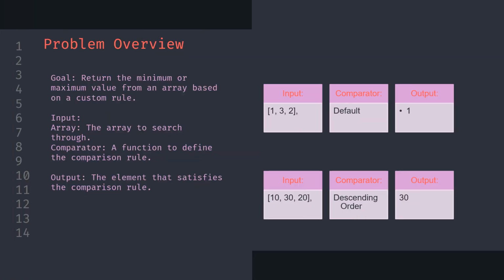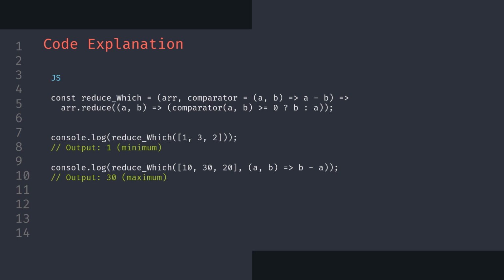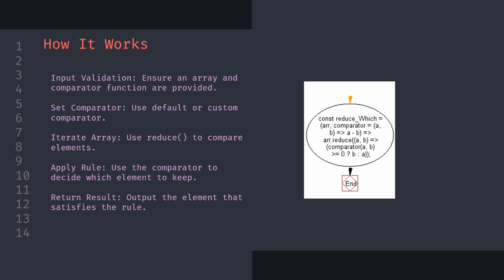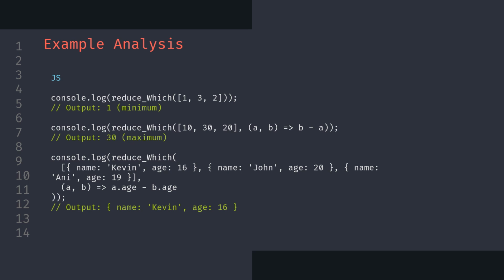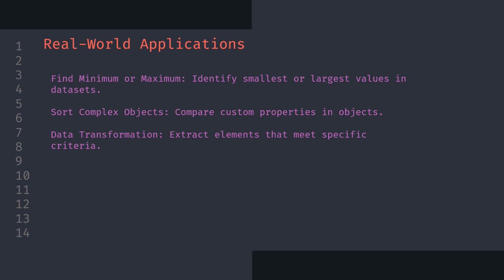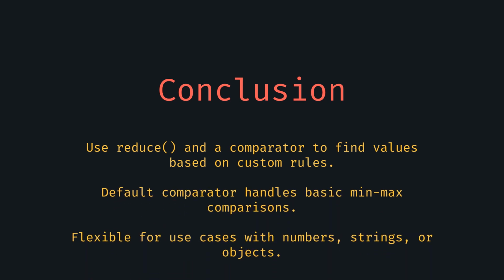Min Max Value of Array with Function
📽️ Video Title: How to Find the Minimum and Maximum Values of an Array in JavaScript
In this tutorial, you'll learn how to find the smallest and largest values in a JavaScript array using functions! 🖩 This is an essential skill for analyzing numerical data effectively.

What you’ll learn:
• How to use Math.min() and Math.max() for arrays.
• Leveraging the spread operator (...) to pass array elements.
• Writing a reusable function for min-max operations.

Topics Covered:
1. Spread operator for working with arrays.
2. Using Math.min() and Math.max() effectively.
3. Writing clean and reusable JavaScript functions.

📚 Resources:
• W3Resource JavaScript Exercises
• MDN Web Docs: Math.min()
• MDN Web Docs: Spread Syntax

💡 Pro Tip: Always check if your array contains valid numerical data before applying these methods to avoid unexpected results.

Master array operations with ease and power up your JavaScript skills! 🚀